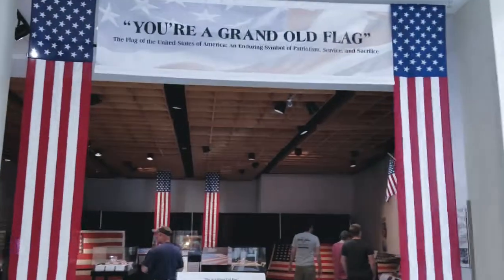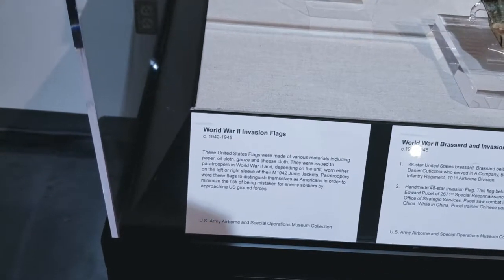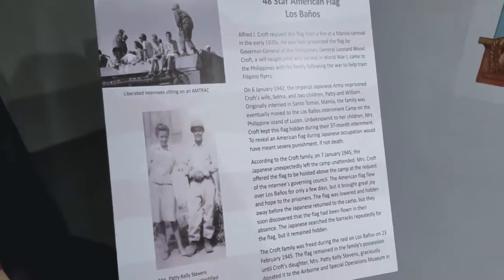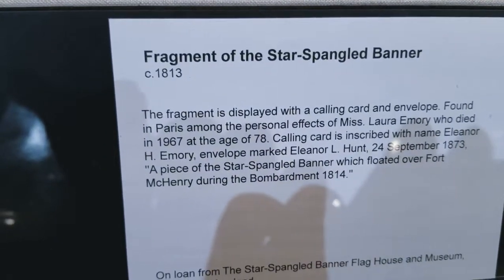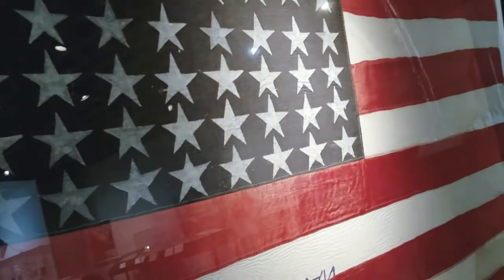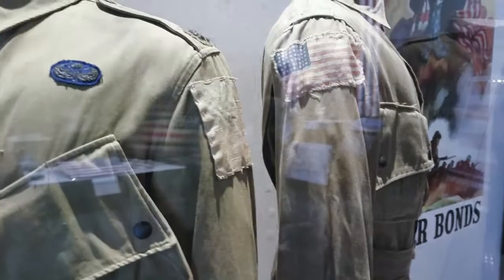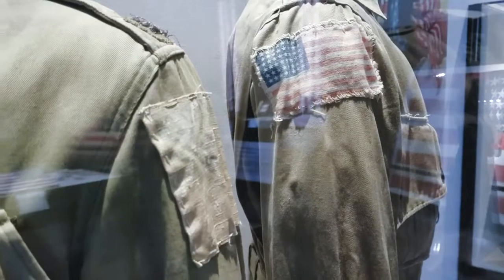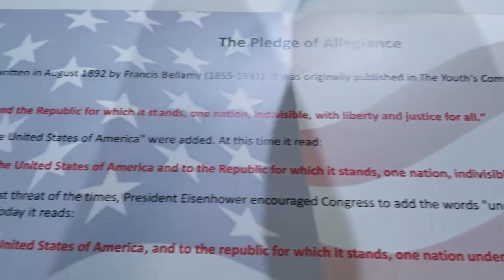THE GRAND OLD FLAG EXHIBIT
unique places#American flags honoring Military MILITARY PATRIOTISM MONUMENTS NATIONAL MONUMENTS#FLAGS#CEMETARY#AIRBORNE MUSEUM#GRAND OLD FLAG